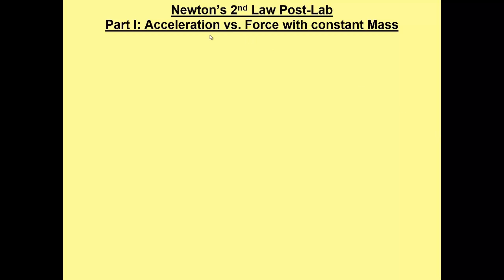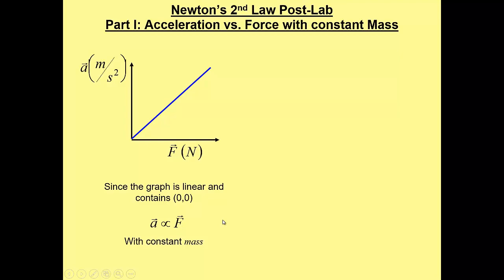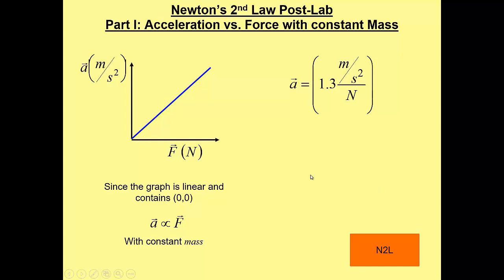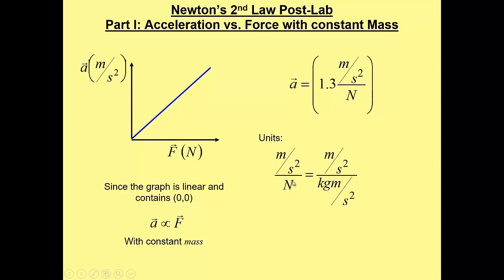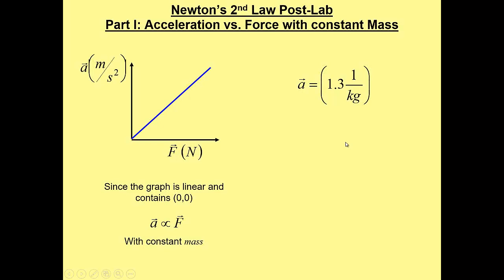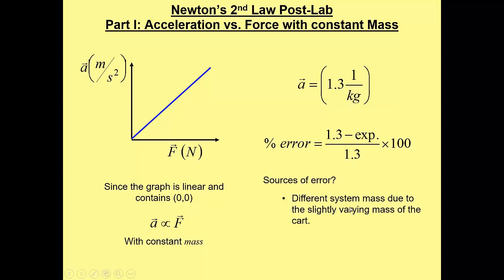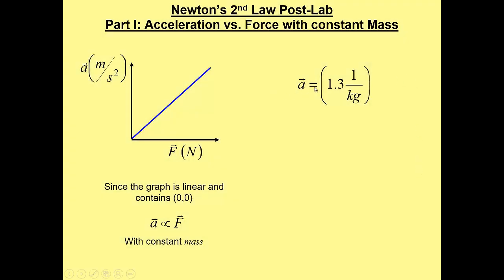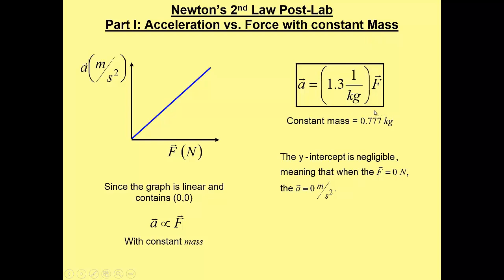Newton's 2nd Law Post-Lab Part I